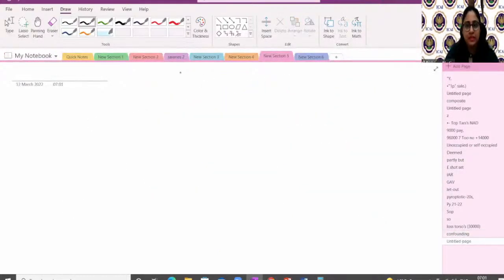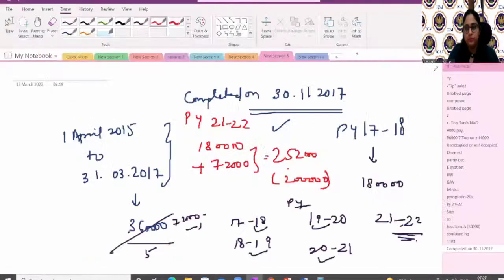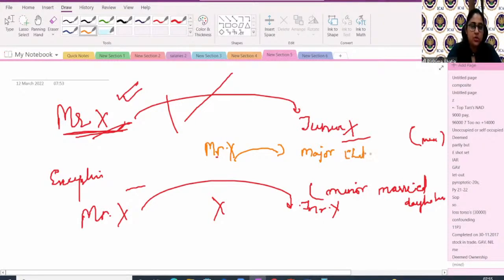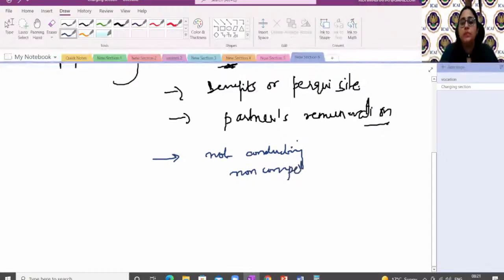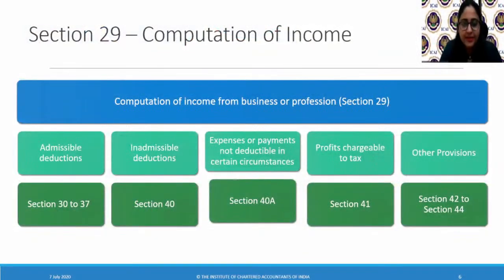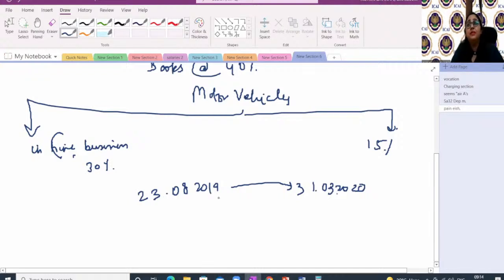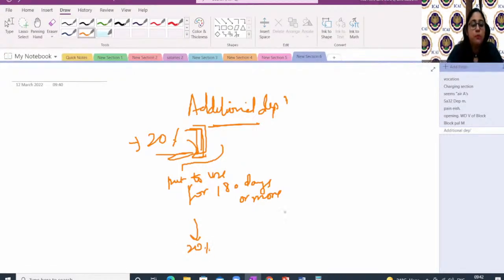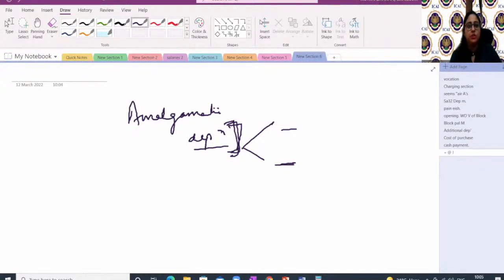Intermediate Paper-4A: ITL | Topic: Profits & gains of business & profe...|Session 1 |12 March, 2022